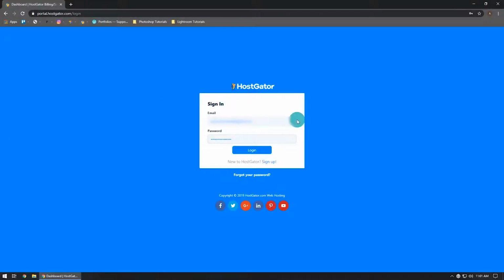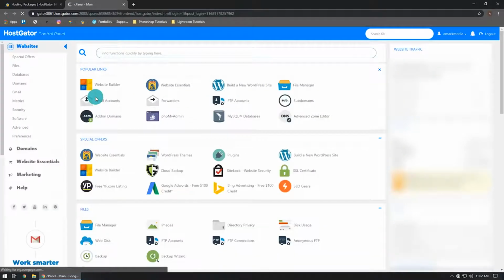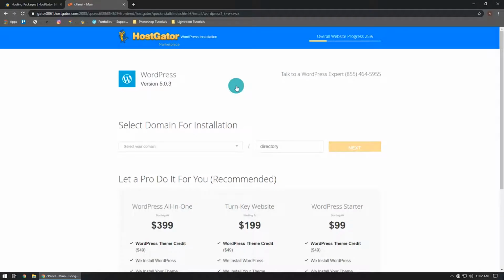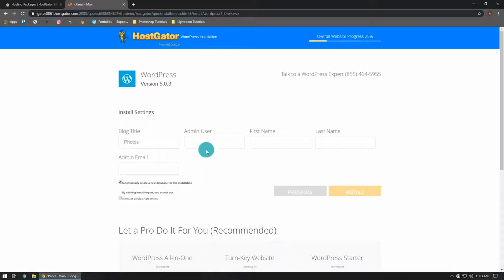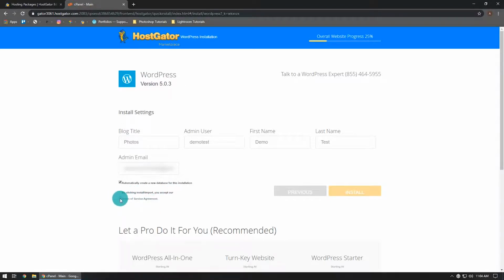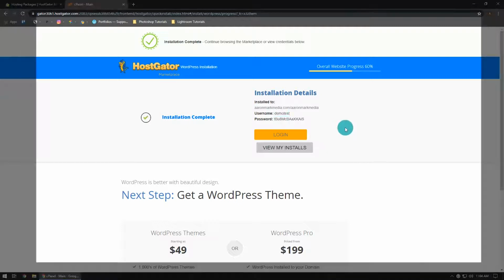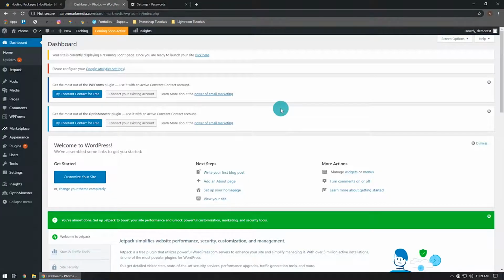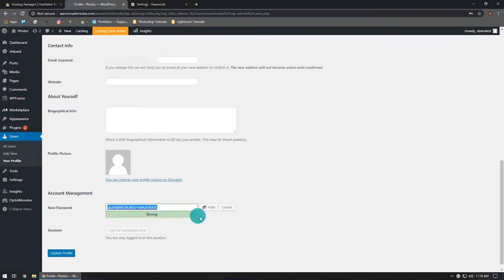How to - WordPress Install through QuickInstall |How to Install WordPress on HostGator 2020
🙌 JUST STARTING OUT?

 INSTANTLY DRIVE THOUSANDS OF VISITS TO YOUR WEBSITE!!!

🤑 START MAKING MONEY BY JOINING THE FOLLOWING BUSINESS FOR FREE:
Free joining fee
No catch
No minimum order
Free support
Free marketing material
Success by helping others
Choose your own hours

💰 START MAKING MONEY ON YOUR SMARTPHONE BY JOINING THE FOLLOWING BELOW

BIGtoken, To earn extra bonus ,enter my code

Hi Guys in today's video we have is by "My Best Choice" presenting a review on Launching a wordpress website with Bluehost hosting to show how Easy a website can be made online and how Easy hosting can be done. Hope you enjoy!

The blueprint for making money online, without having to deal with all the supply-chain issues eCommerce entrepreneurs face, and none of the time-for-money headaches that come from running a 'consulting' business.

Tony robbins, tai lopez, and grant cardone all advocate you starting your own internet business. This series shows you how to create your internet business from scratch.

If you are ready to join the Super Affiliate System, a group of internet entrepreneurs who live life on their own terms, live where they want, and work when they want, then you can learn more about my training program

In my 20 hour course, the Super Affiliate System 3.0, I show people how to earn a living online, without having a product to sell, without having a social media following, and without having any technical/computer skills. Immediately after you purchase my course, you will be led through a series of exercises that will have you making money online within 2 hours. Help me help you, and join in the fun :)

Video Source by: My Best Choice